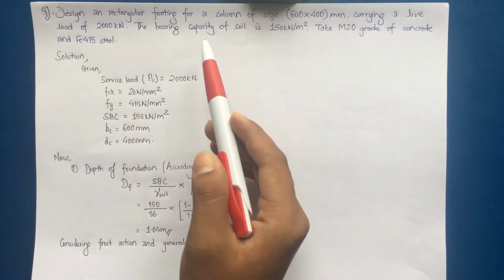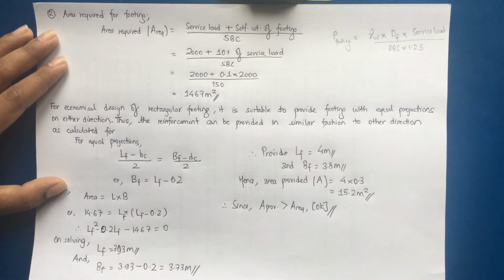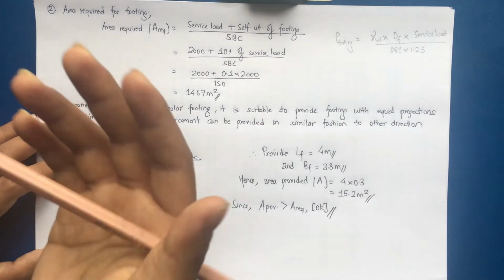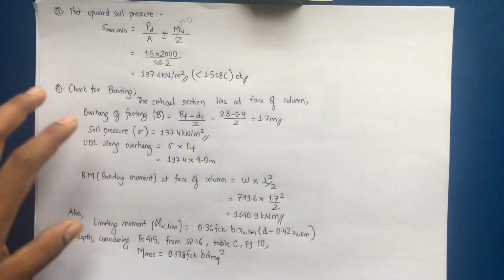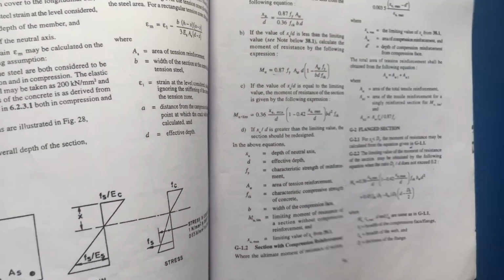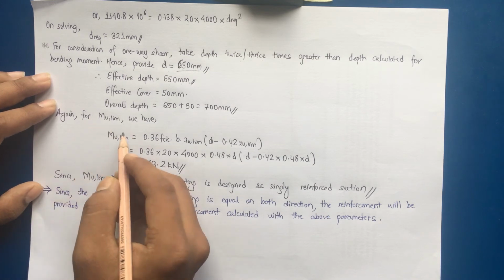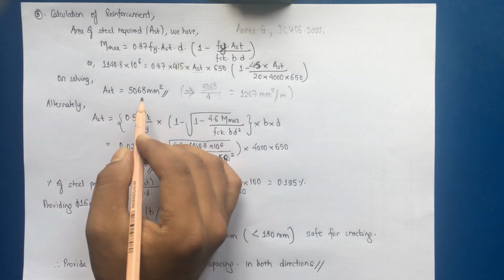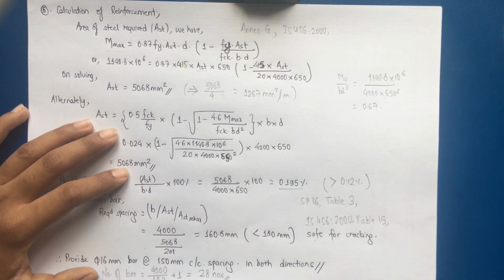Design of Rectangular Footing with Equal Projections (Part 1) | IOE TU PU MU | Isolated Footing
This is the part 1 of design of rectangular footing video.